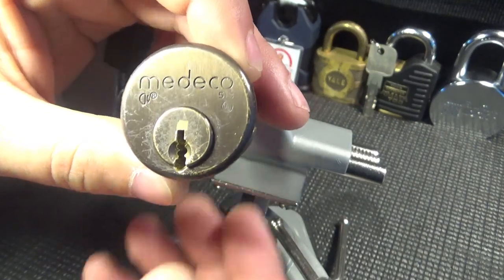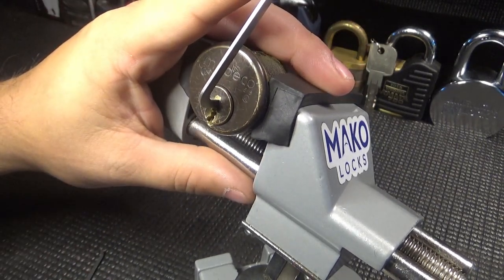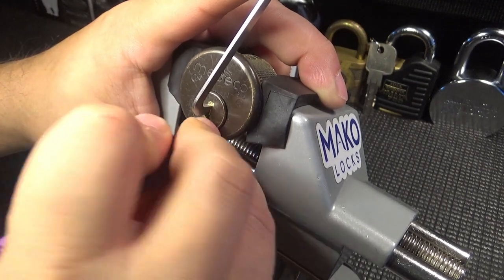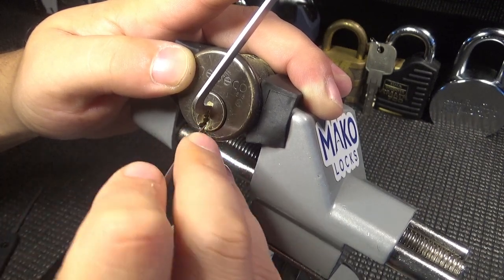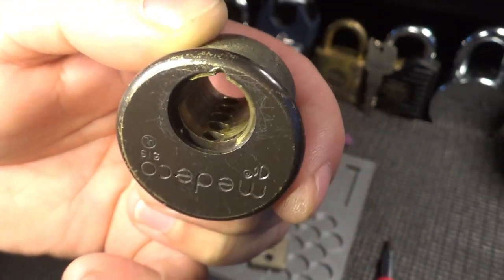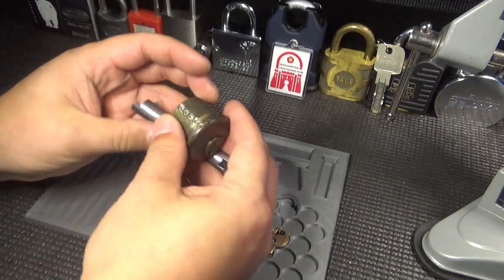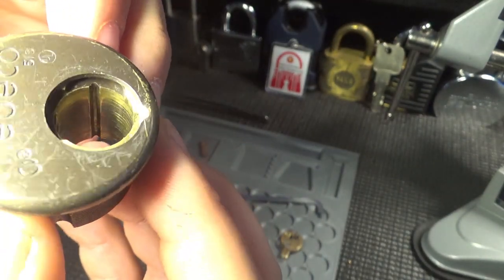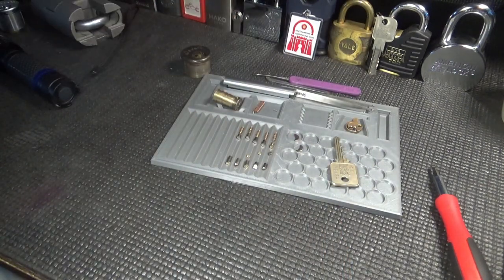[77] Medeco Biaxial Picked & Gutted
Finally! I finally picked this on video to seal the deal. Medeco locks are definitely some difficult picks, especially if you have low bitting, which can make it incredibly difficult to rotate the pins to engage with the sidebar. I have more Medeco locks I plan to pick in the future.
As mentioned in the video, be sure to check out Charles Builds Crap's podcast. It might contain some interesting info for this video...hmm...It's called The Lock Sportscast and can be found Download Podbean to be able to, not only listen on Android and IOS, but to leave your comments.